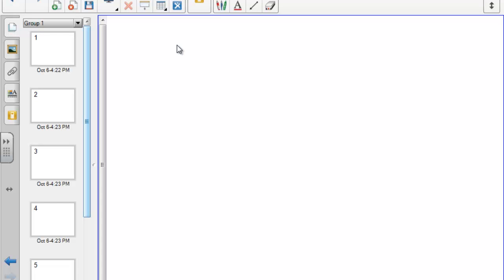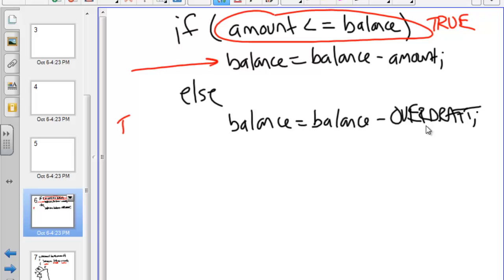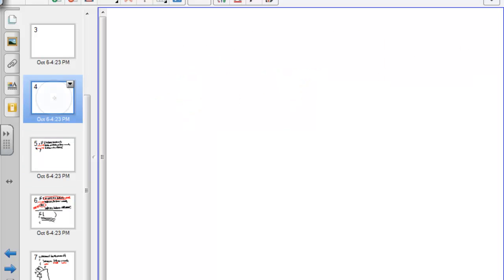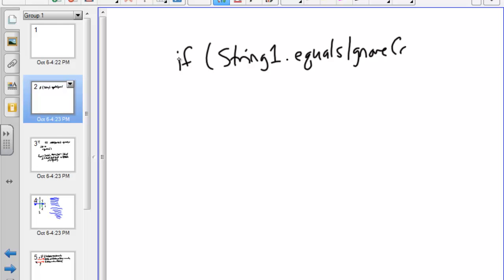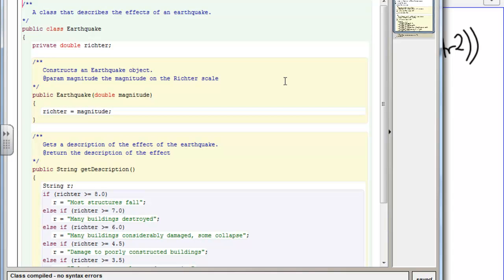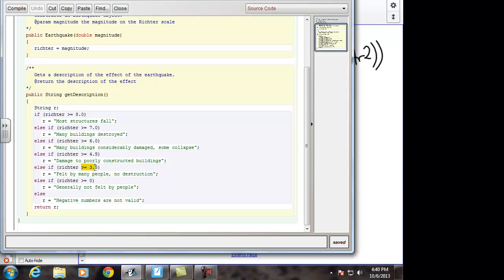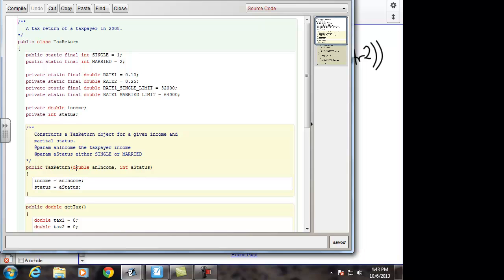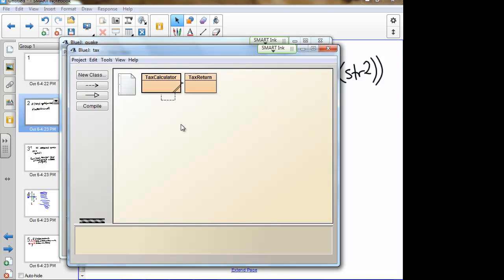5 1 to 5 3